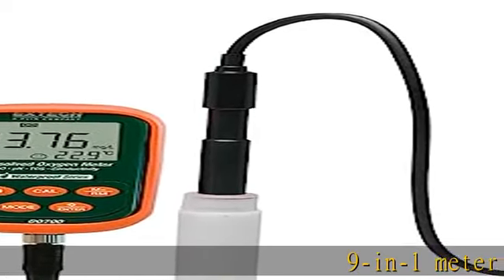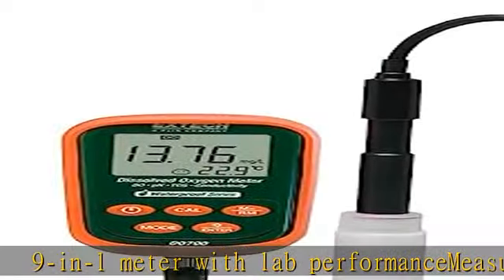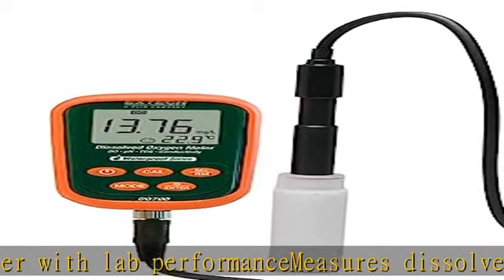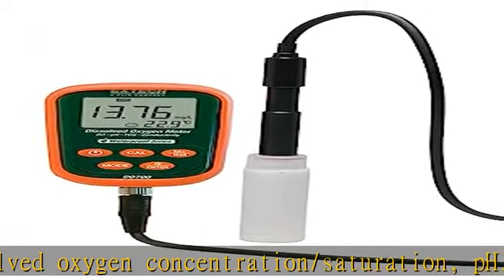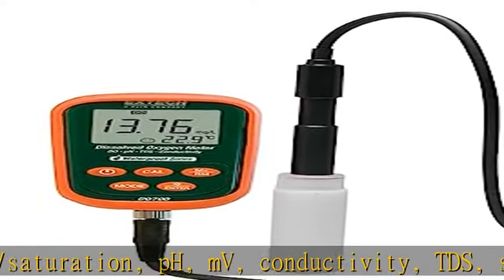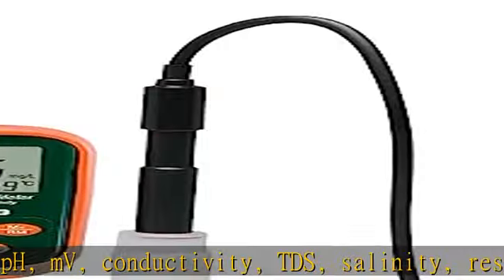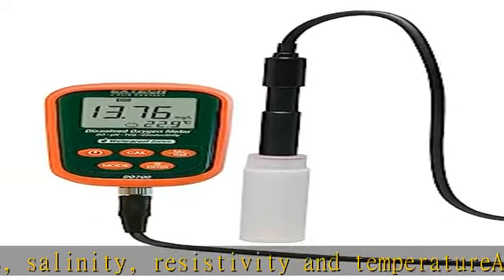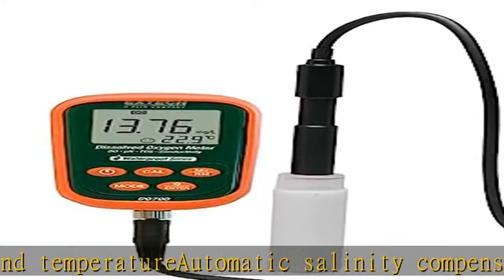Extech DO700 Portable Dissolved Oxygen Meter